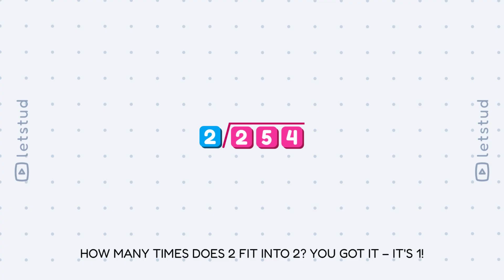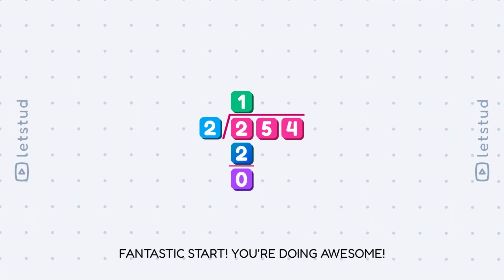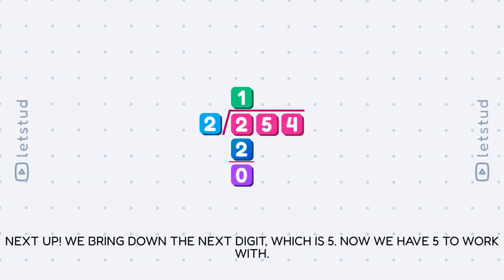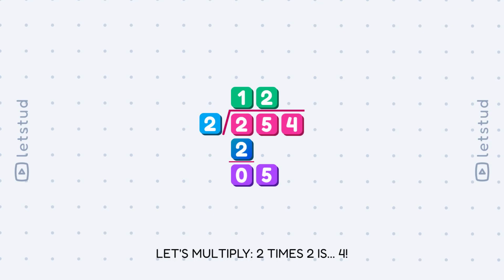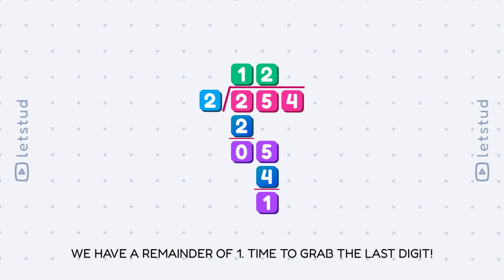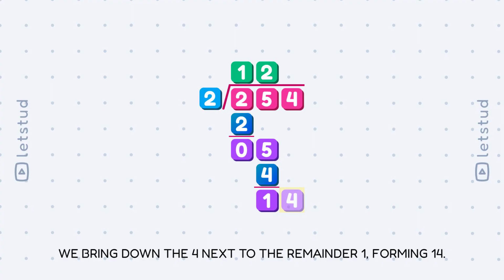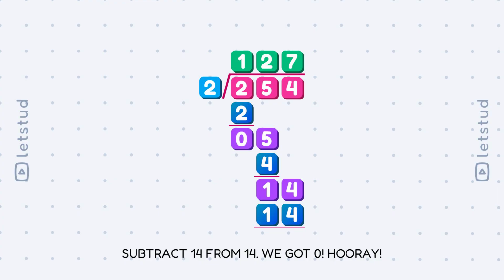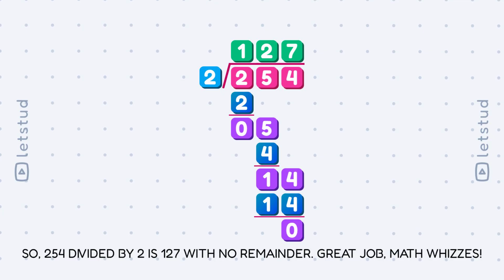Long Division of 254 ÷ 2 | Step-by-Step Math Tutorial for Kids